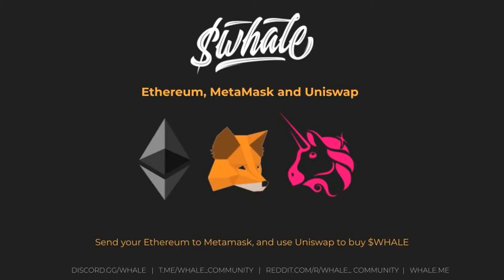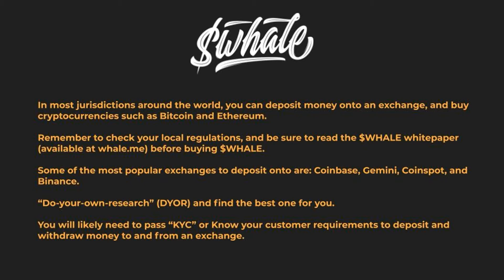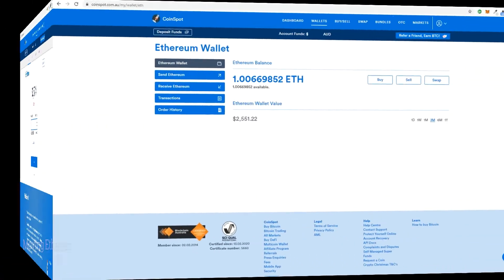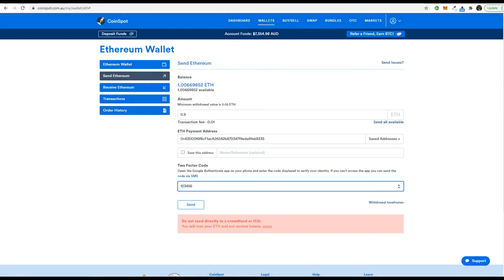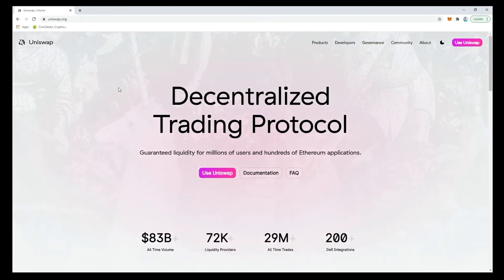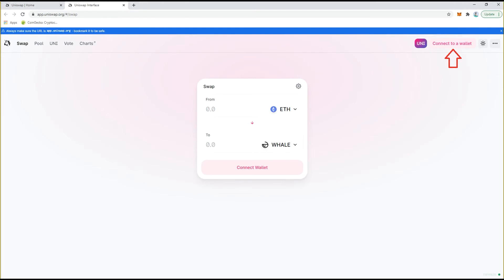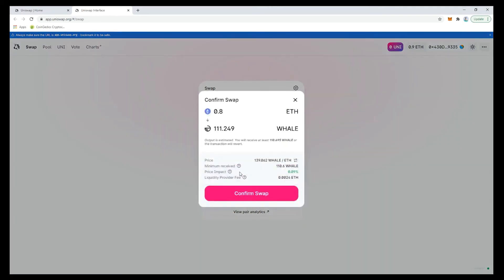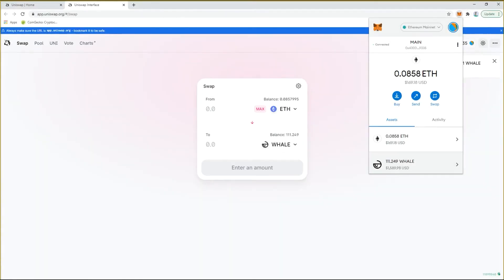How to purchase cryptocurrency on Uniswap | $WHALE Tutorials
Join Nytmare & the Whale team as they teach you how to purchase Ethereum from a centralized exchange, move it to Metamask Wallet, and use Uniswap to trade it for $Whale.

Jump in the Whale Community on Discord!

Whale Community

$WHALE is a Social Currency that is backed by tangible and rare NFT assets while embodying scarcity through definitive limited issuance.

There will only be a maximum of 10 million $WHALE ever created, with the launch value of each $WHALE being underpinned by a basket of some of the rarest and sought after Non-Fungible Tokens (NFTs) in the industry. The Vault is only one dimension that defines the value of $WHALE as a Social Currency. More important to the project is the growth of the community, the growth of $WHALE as a brand, and the growth of use cases for $WHALE as a Social Currency.